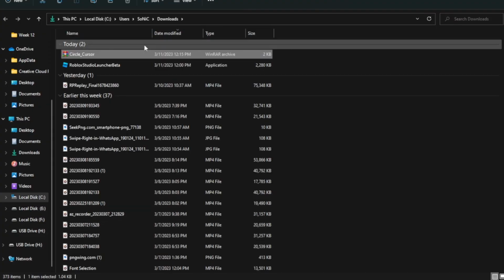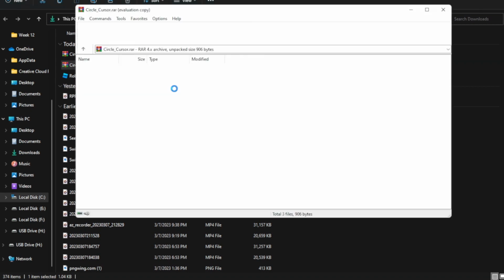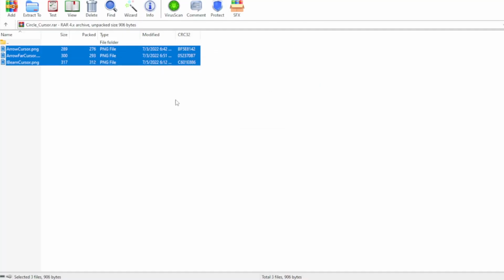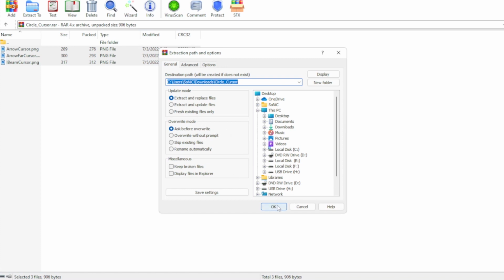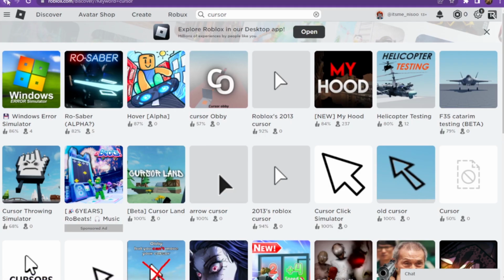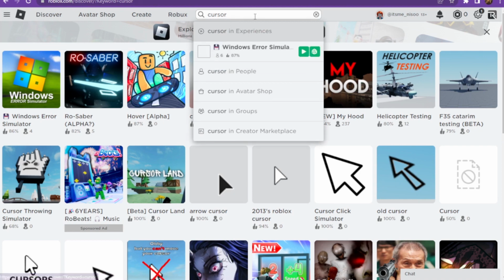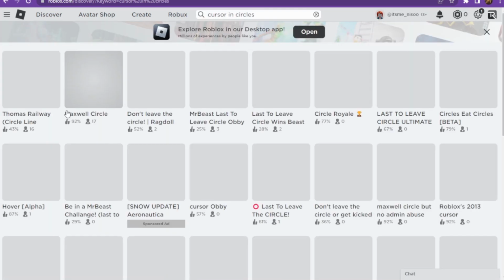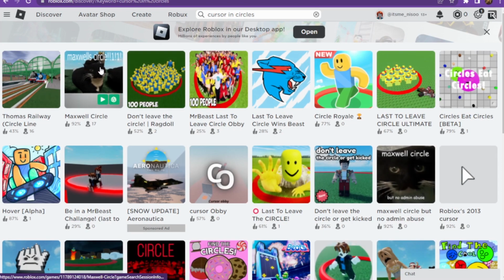How To Get a Custom Cursor on Roblox (NEW 2023 Guide)